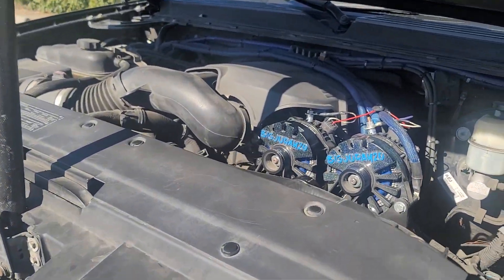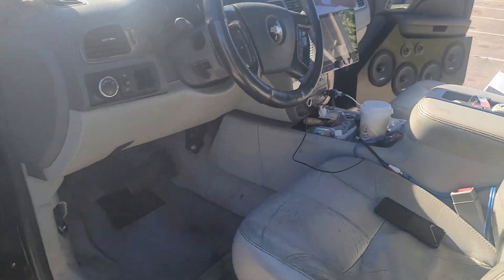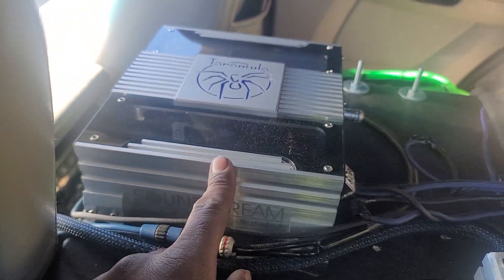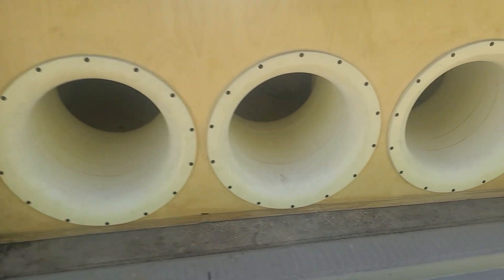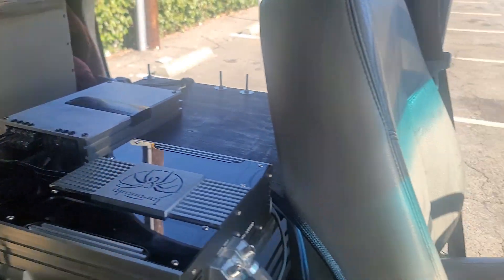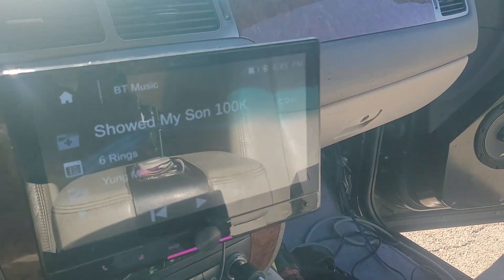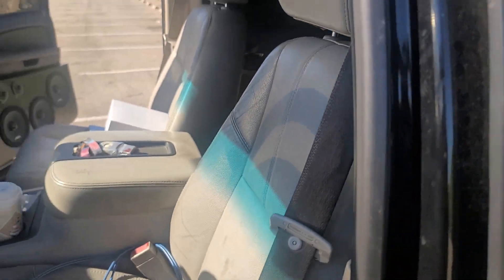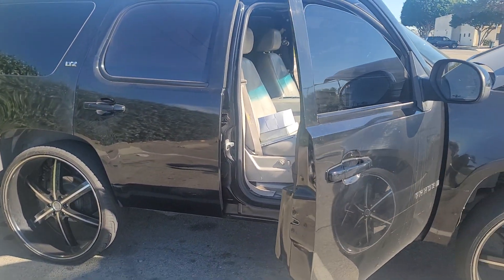Walk Around And Demo Of My 2007 Chevy Tahoe LTZ With 6 15 Inch Subwoofers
3 Autotech Engineering 370amp High Output Alternators

135ah Of Honda Insight Lithium Cells

6 FDZ Audio Deaf Series 3.5k Class D Amplifiers

6 Custom Soundstream XXX 15s
With Pierce Audio Products Softparts Dual 1.4 Ohm

Custom Subwoofer Enclosure Built By Myself With 3 10 Inch Aero Ports From BIGASS PORTS